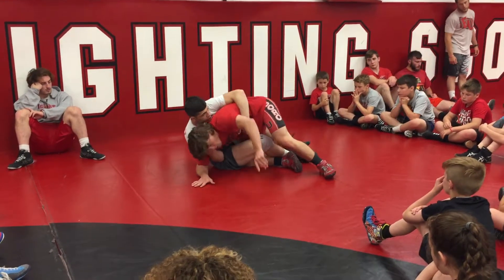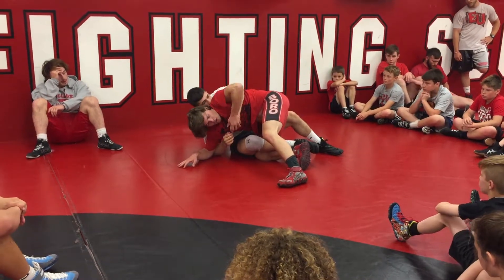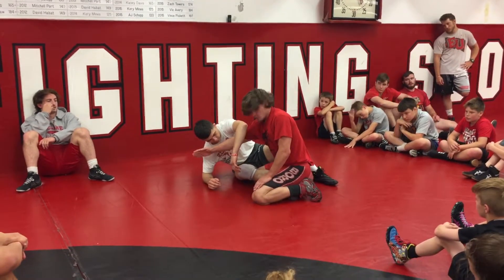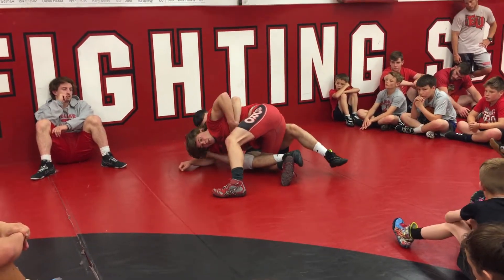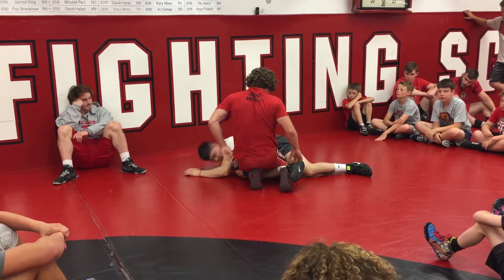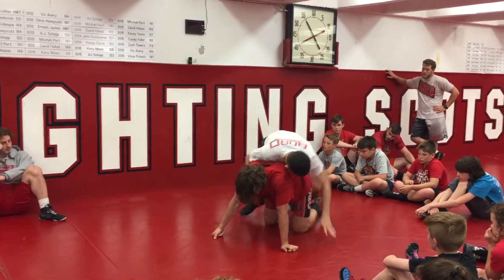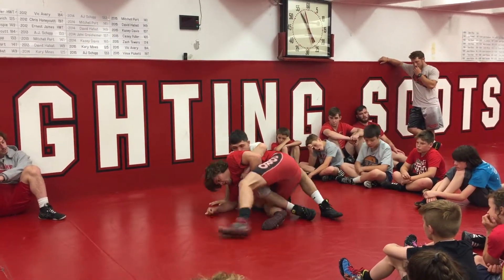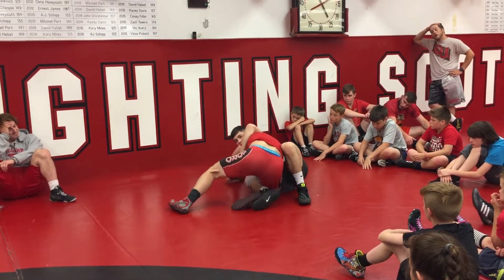Edinboro series (Mitchell Port) - Legs Defense 5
Edinboro coach Mitchell Port teaches a series on defending legs World Class Wrestling Camp.